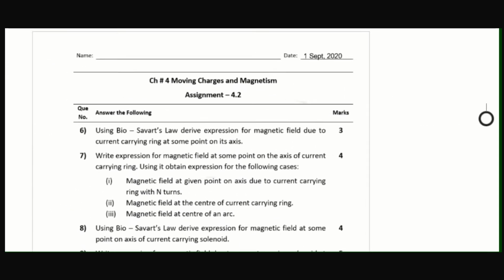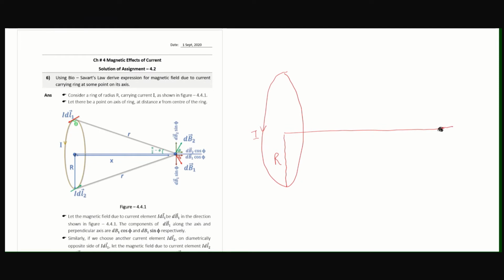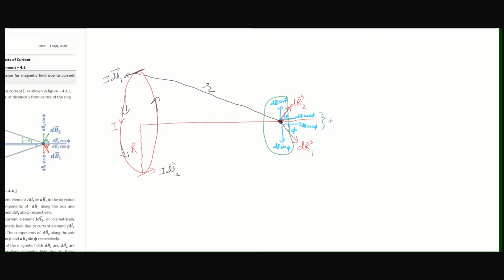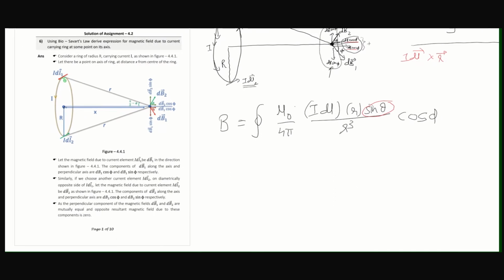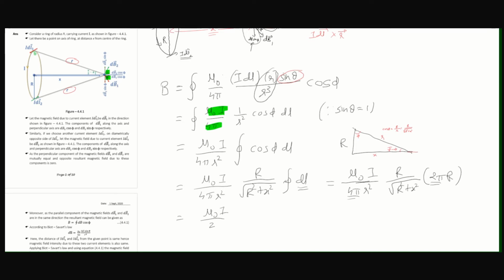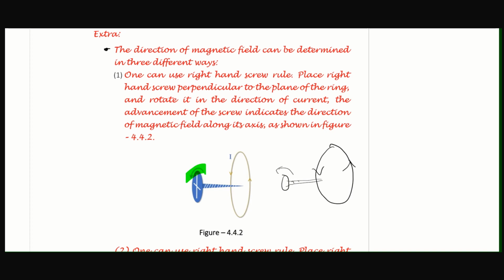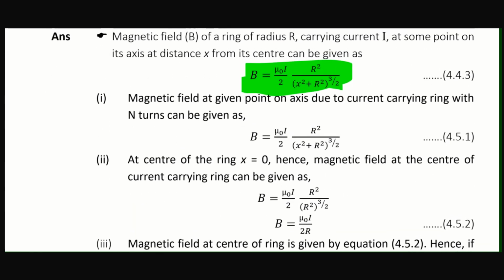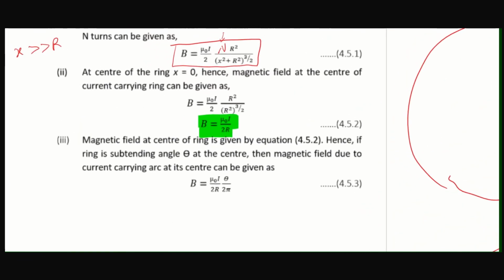4.2.1 Applications of Biot - Savart's Law (Ring and Special Cases)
This video will help the students understand the derivation of expression for magnetic field of ring at some point on its axis, using Biot - Savart's law and its special cases.